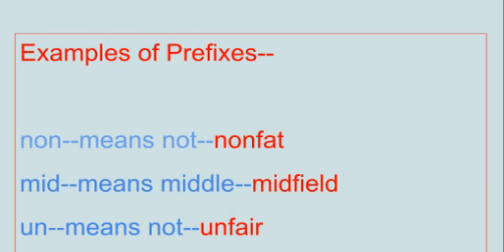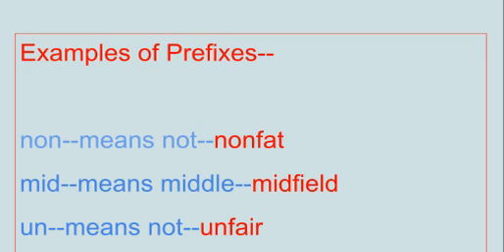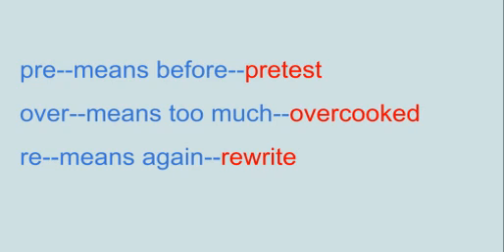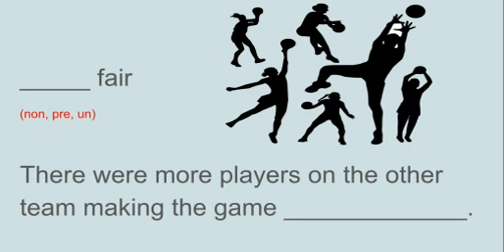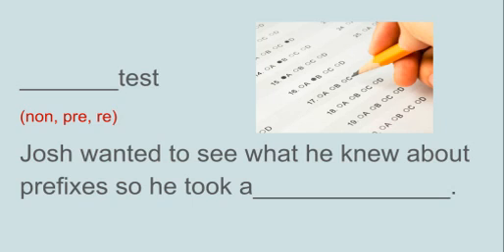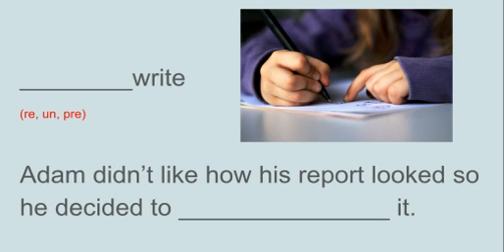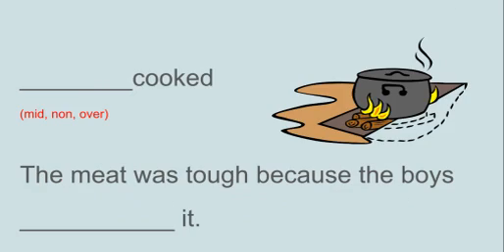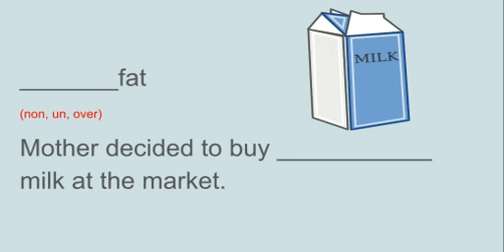ELA Standard 3.4.R.2 - Prefixes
The 3rd Grade English/Language Arts standards for Oklahoma are presented here. We invite you to use this video as a refresher for test prep and mastering these Oklahoma standards.